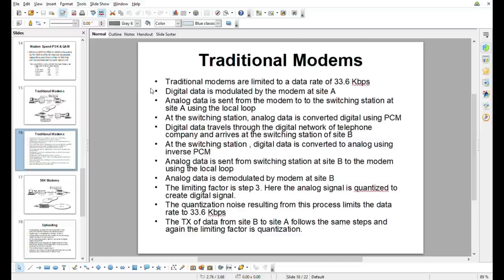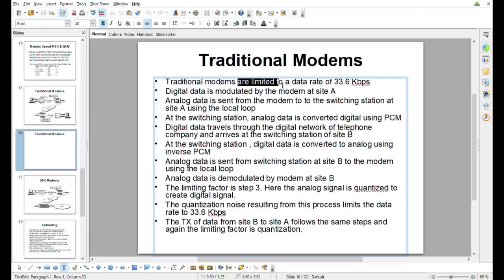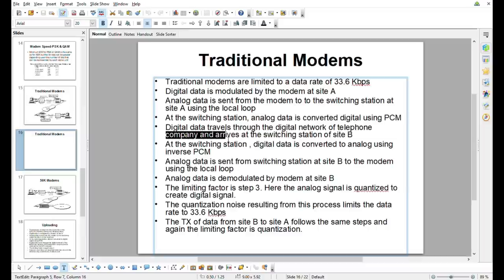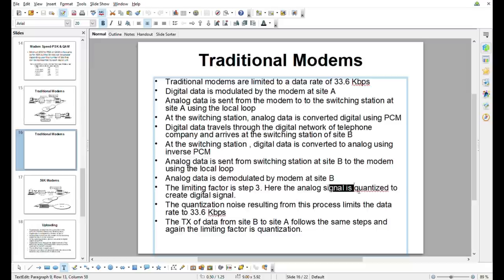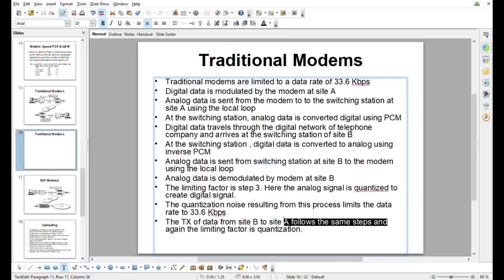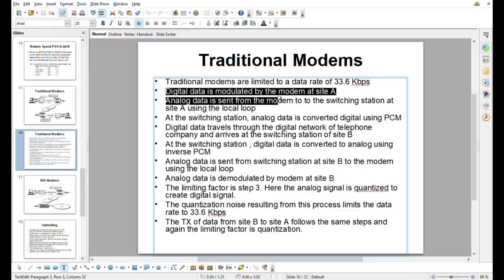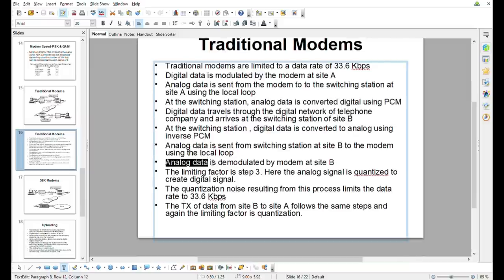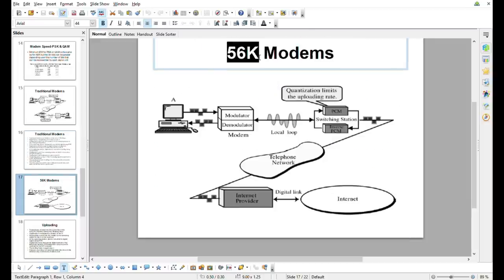Traditional Modems|| Tutorial